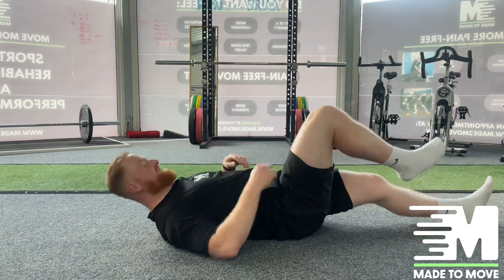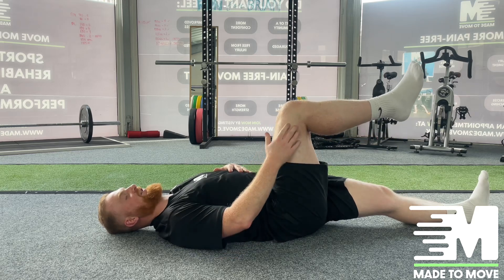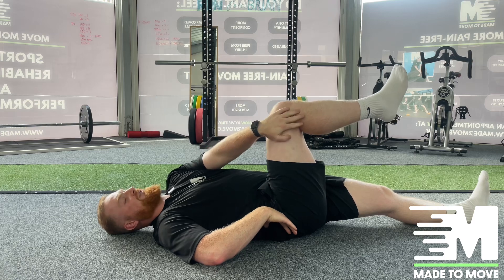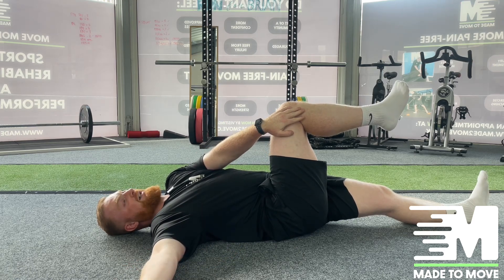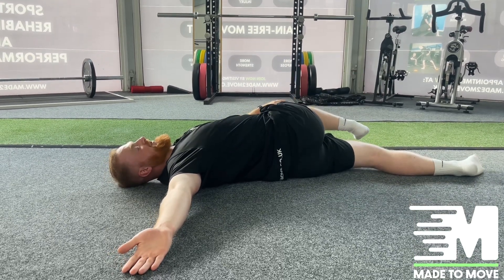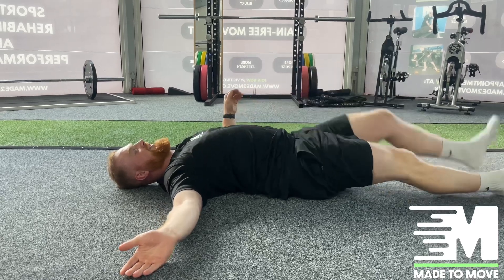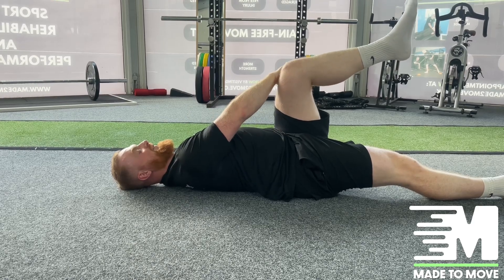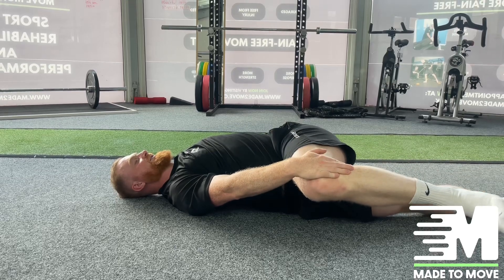HOW TO: Cross-body Glute Stretch